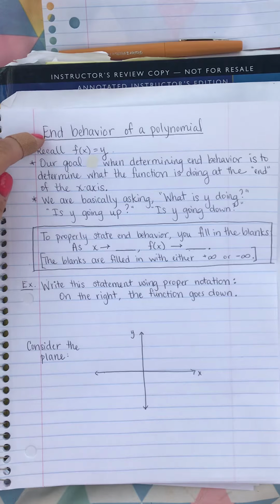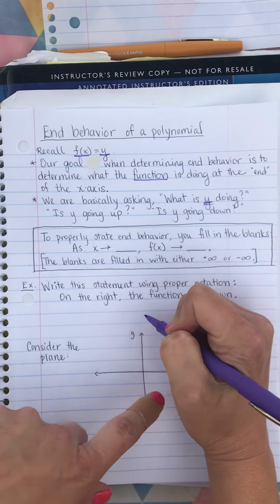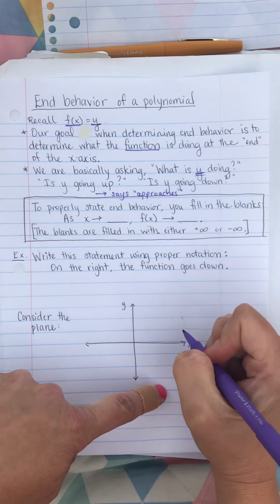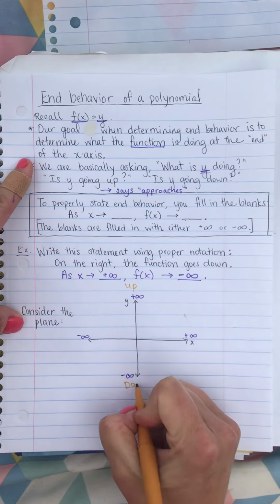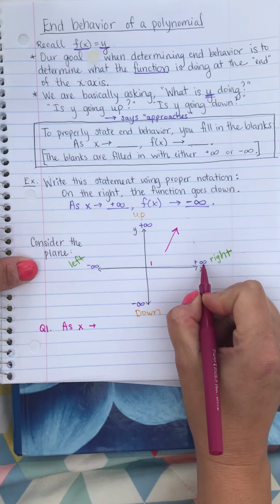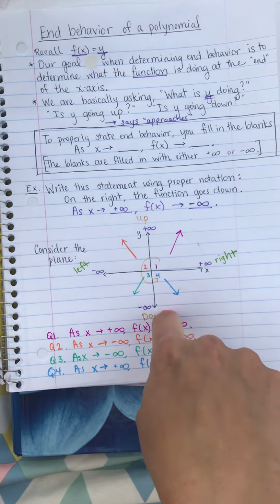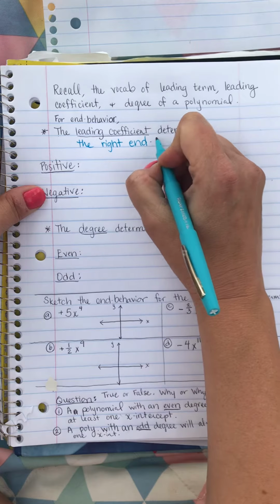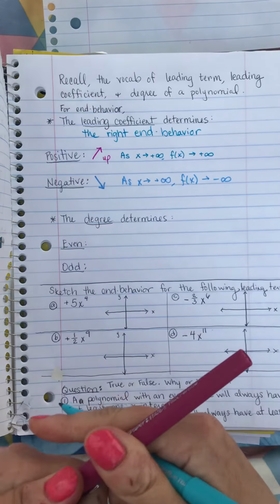End behavior of a polynomial